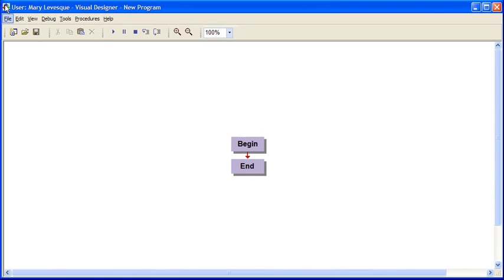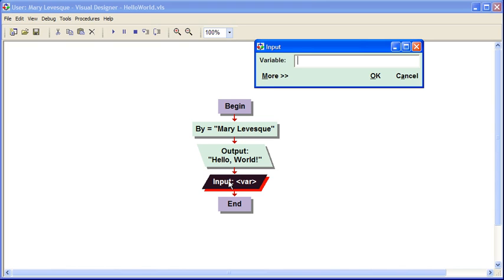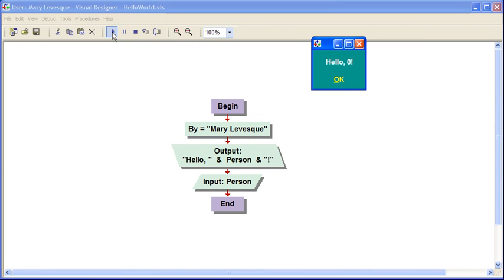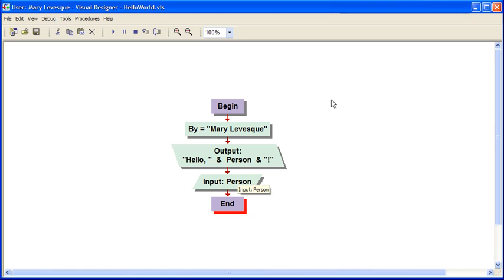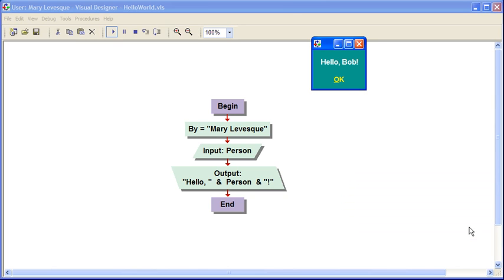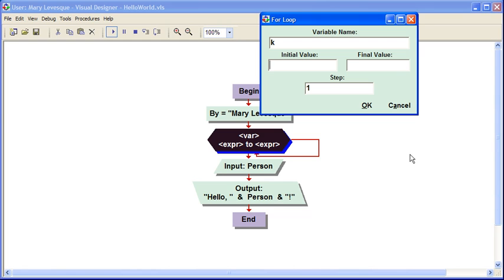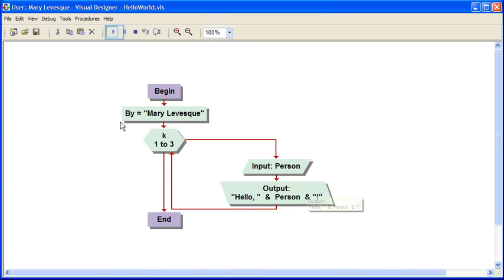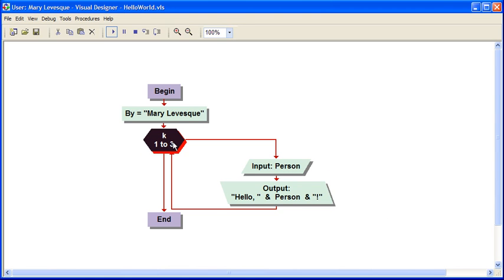VL2HelloWorldLoop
CIST 1100 Visual Logic Hello Flowchart Part 2